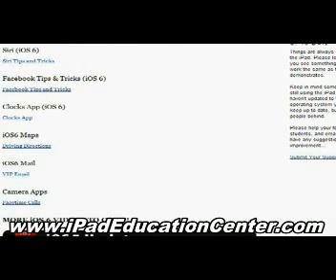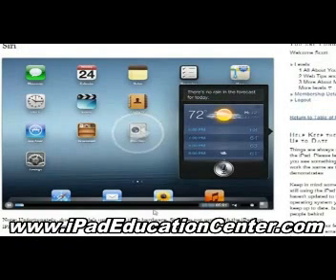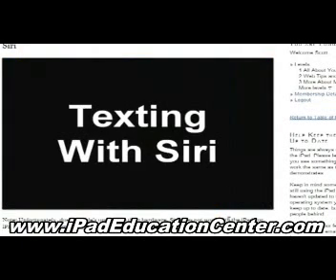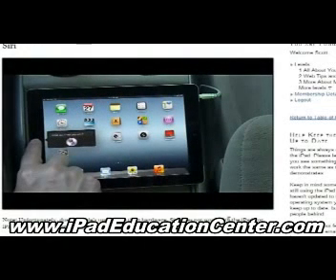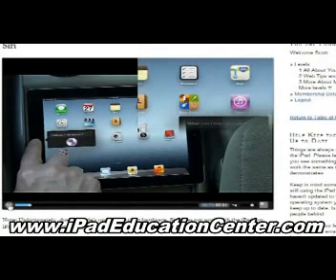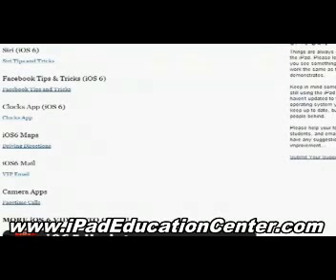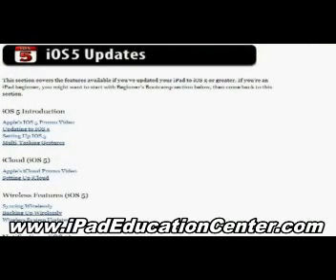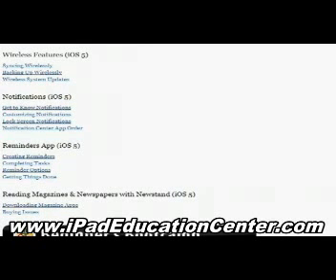How to use your iPad - Create playlists